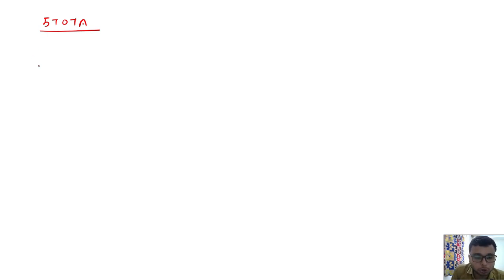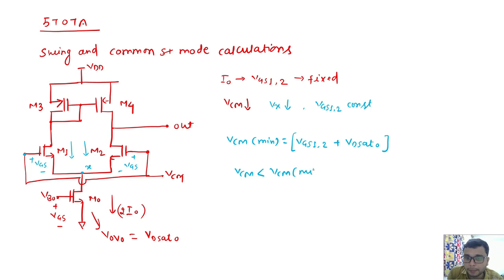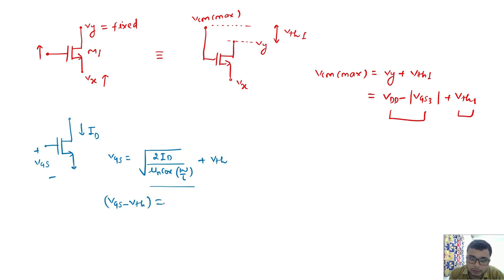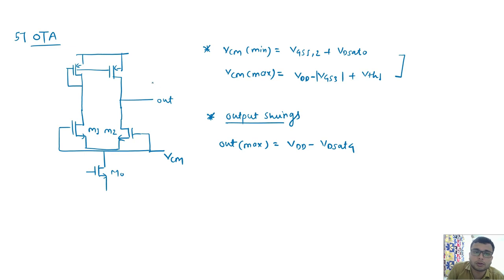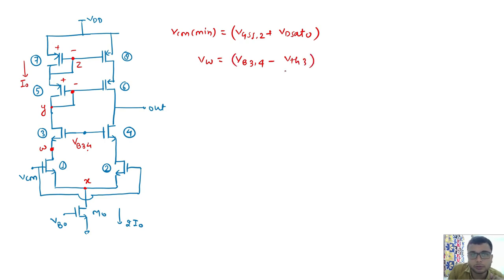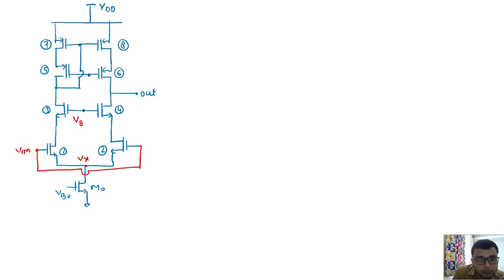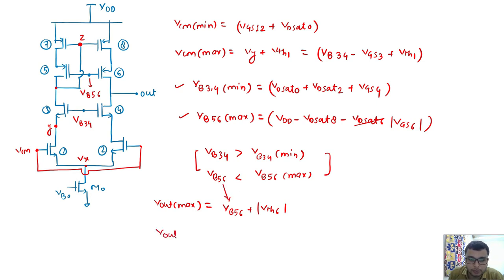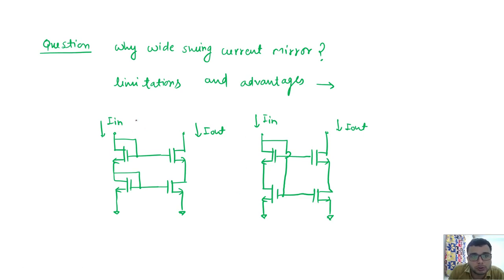Lecture-05 || Swing Calculation 5TOTA || Placement Series || Anuj Chauhan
Hello Friends,

In this video, I explain how to calculate the swing in a 5 Transistor Operational Transconductance Amplifier (5T OTA). This topic is crucial for students preparing for VLSI design interviews and placements, as well as for anyone studying analog design concepts. Watch this video to get a step-by-step breakdown of the swing calculation process with practical examples.

📌 Topics Covered:

Basics of 5T OTA
Detailed swing calculation
Practical application in analog circuit design
This video is part of the Placement Series, designed to help you excel in technical interviews and strengthen your core concepts in electronics.